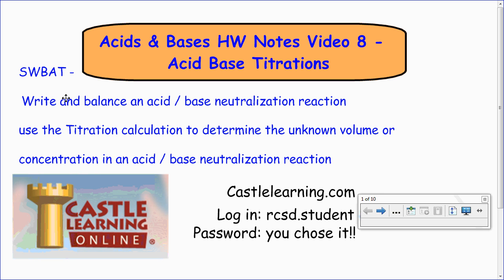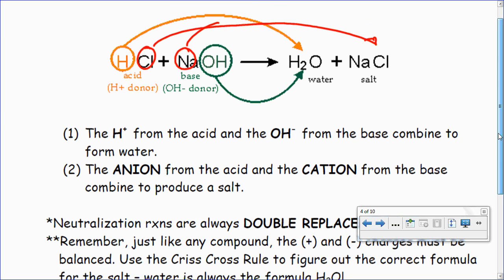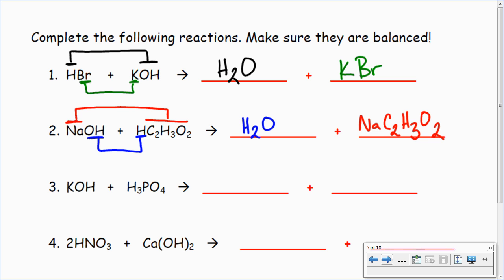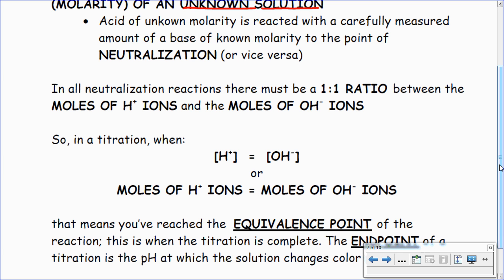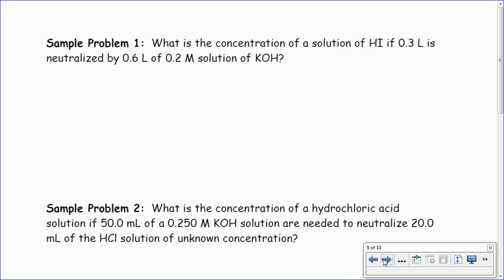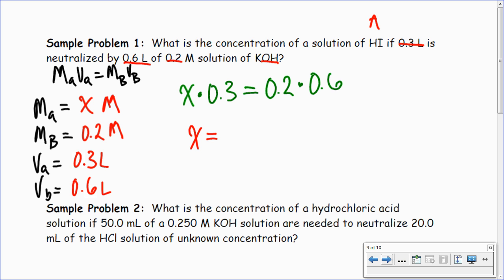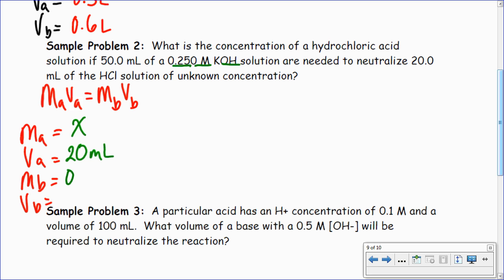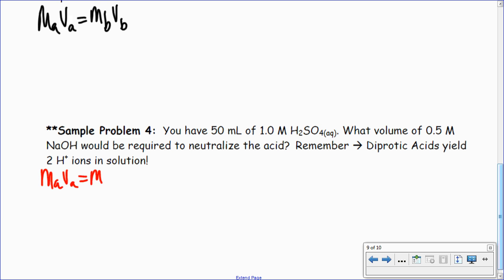MoNaCo - Acids & Bases - 08 - Acid BaseTitration